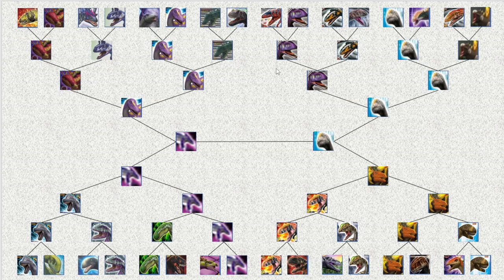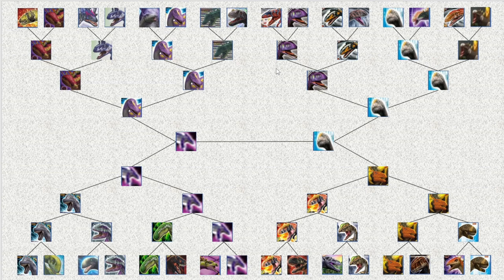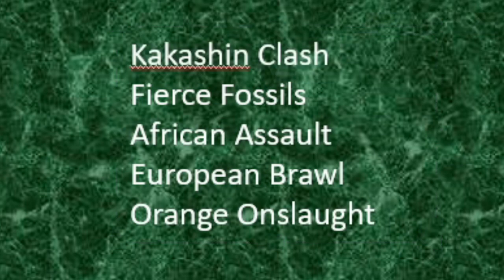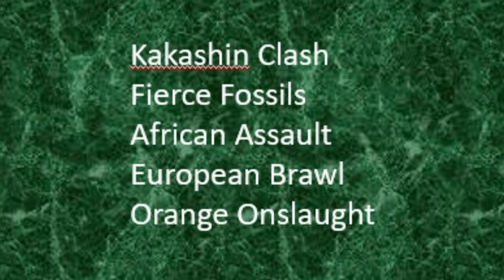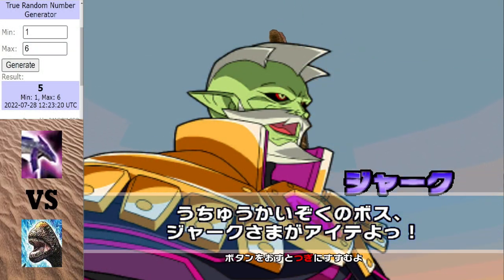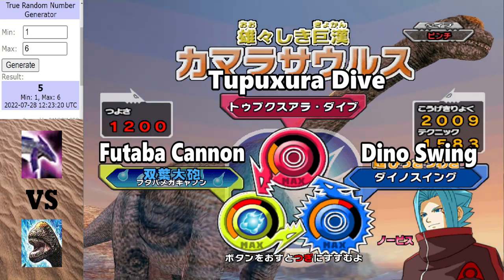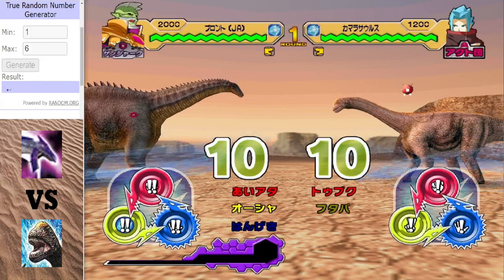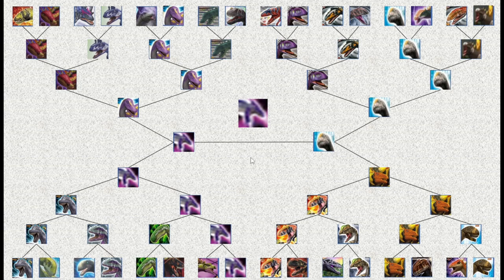Dinosaur King Arcade Tournament | Jurassic Tussle | The Final (恐竜王アーケード)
From 32 dinosaurs down to 2, 1 match will decide the winner of the Jurassic Tussle tournament.

Matches in this video:
Brontikins vs Camarasaurus